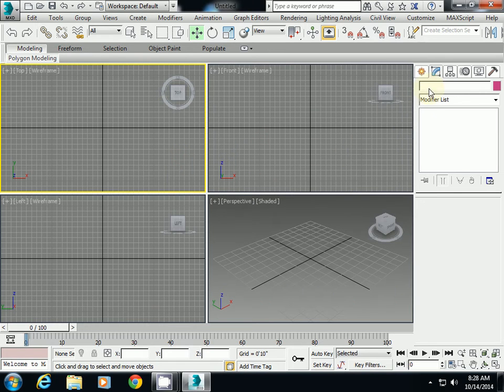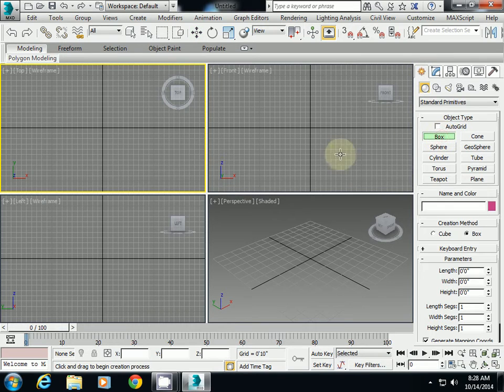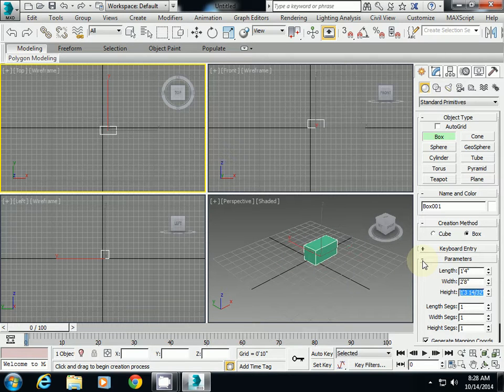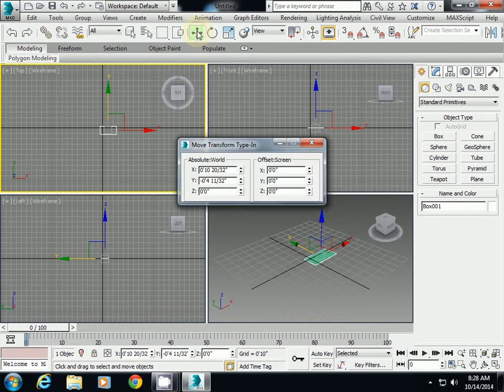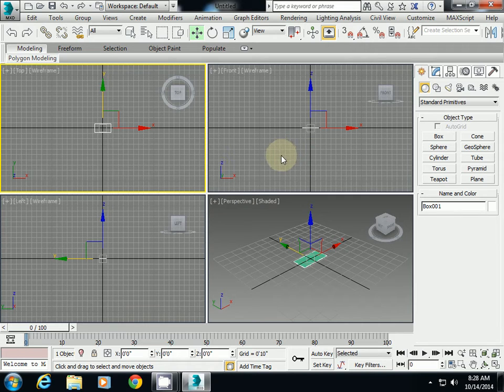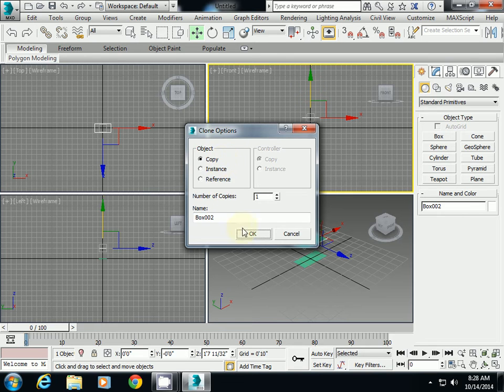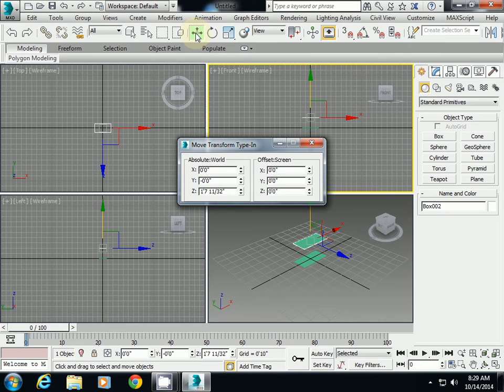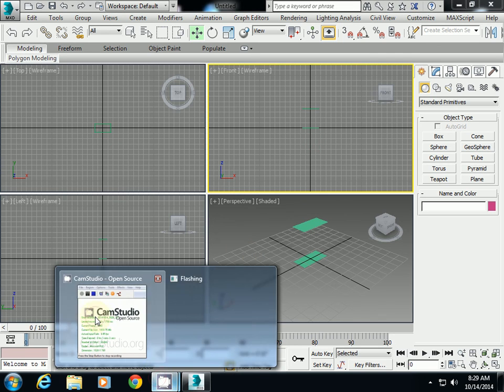3DS Max Tutorial: Adding Geometries.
ARC 563 Lighting and Acoustics Fall 2014, School of Architecture, University of Miami, Assistant Prof. Juhong Park